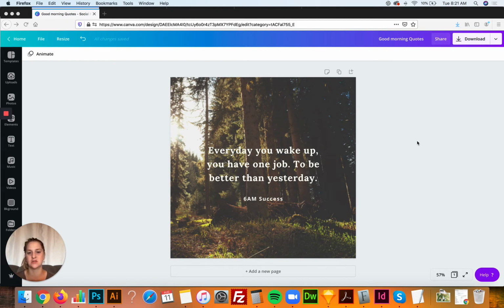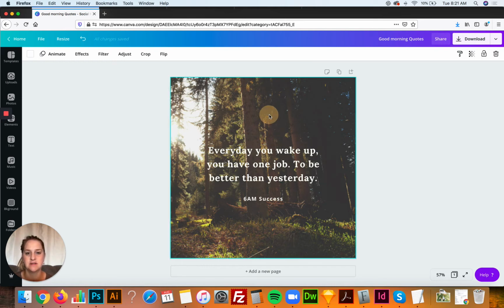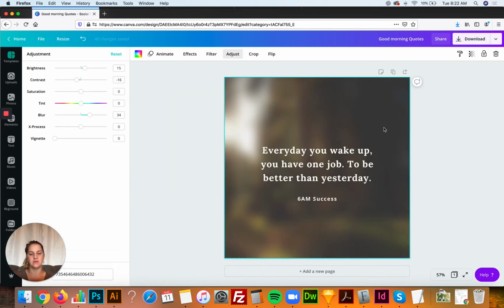How to Create a Photo Blur in Canva and Use It as a Smart Design Technique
Using Canva's blur tool can be a great way to bring focus to certain elements in a design. Here, I'm showing you how to use the tool, and how to use it as a smart design technique.

ABOUT ME: I'm Amanda. I help trailblazing business owners create a brand and website they love, that will attract their ideal customers and clients like a magnet.